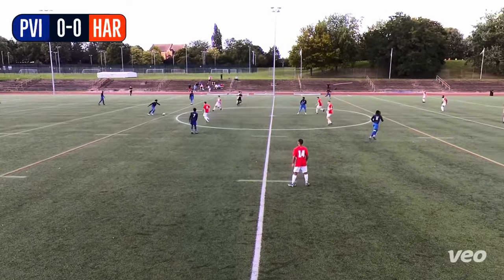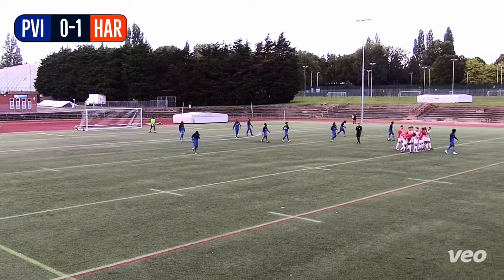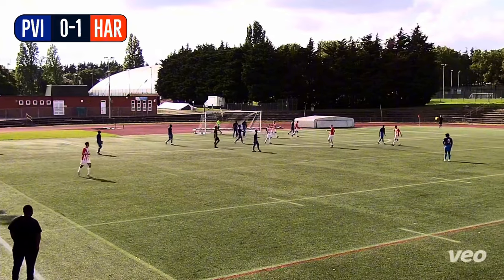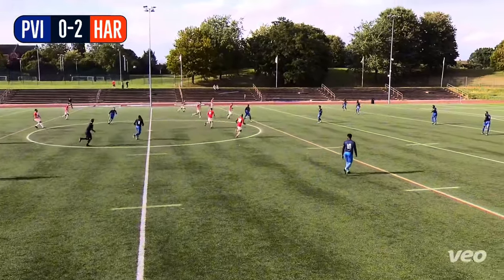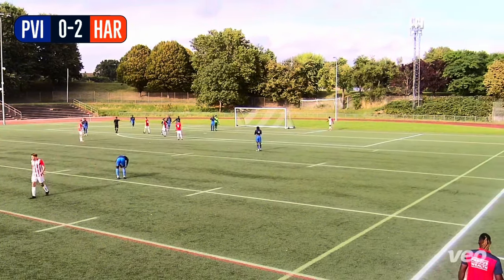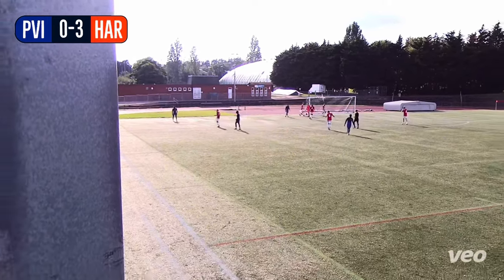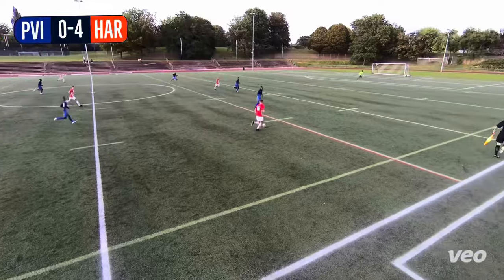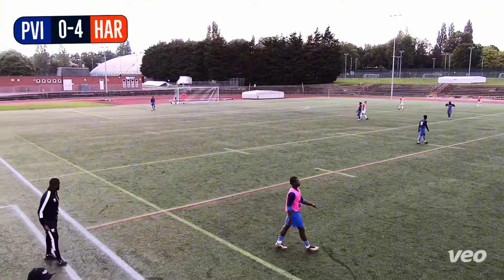Flourishing Hawks Play Park View Out The Park | Park View 0-4 Harlow Town Highlights